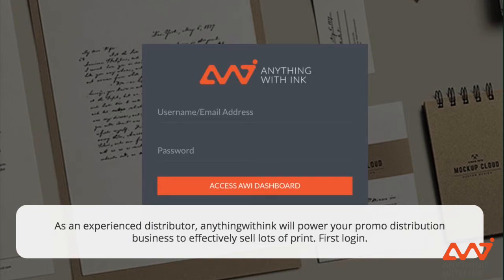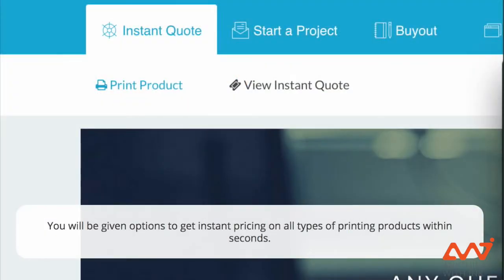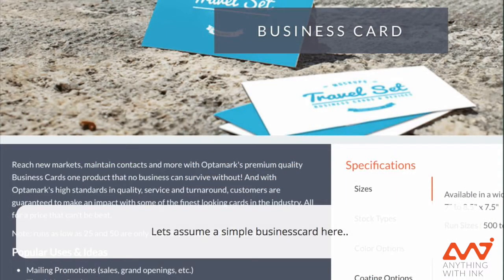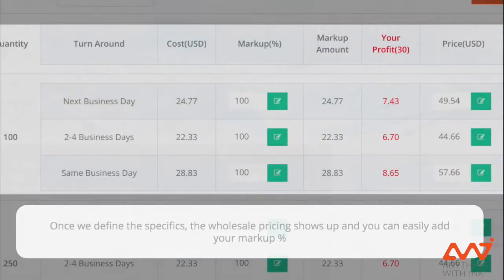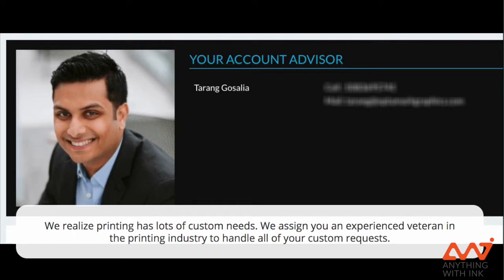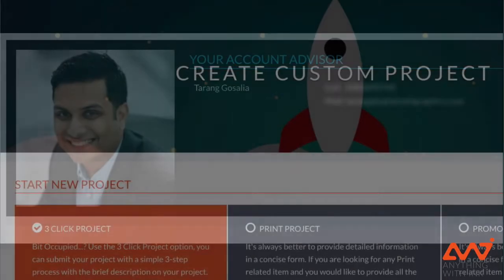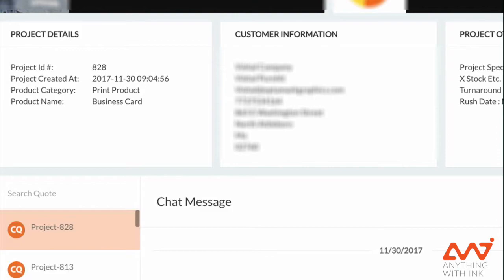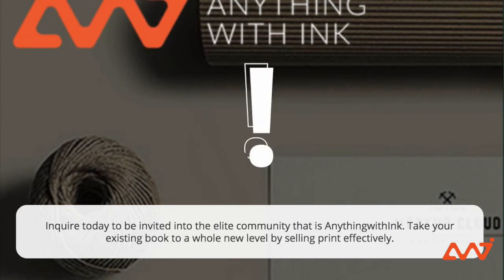Promo Distributors Sell Print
This video shares how someone in the promotional products business can effectively sell print. See if you are able to be invited to the elite network that is AWI specific to promotional product distributors looking to increase their print book!